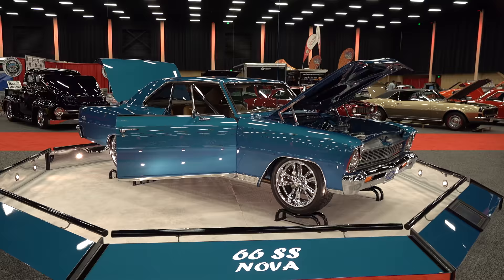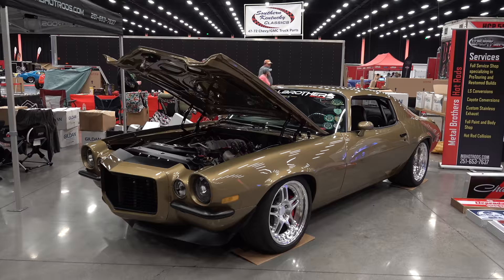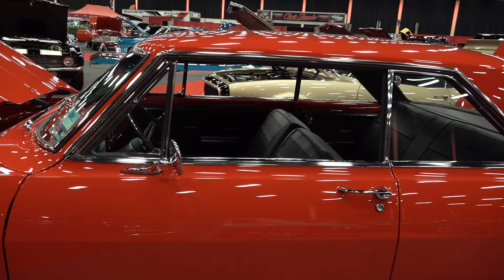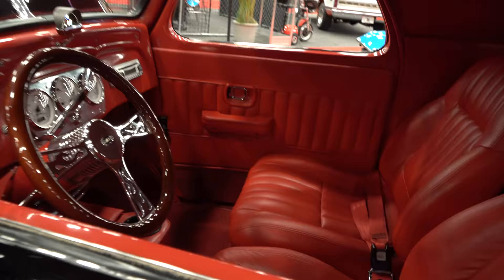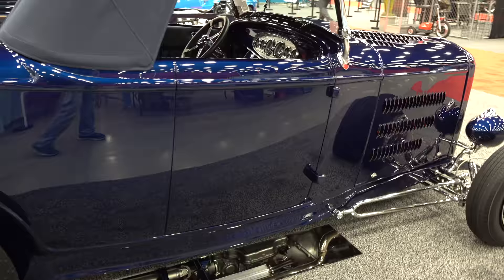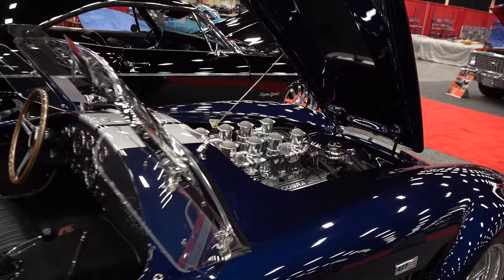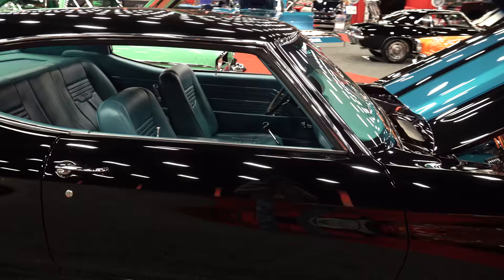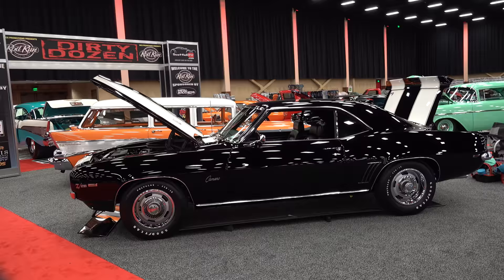2021 Pigeon Forge Rod Run Nothing But Cool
In this video from the 2021 Pigeon Forge Rod Run held at the Leconte Center in Pigeon Forge TN, I walk around and check out the cars and trucks that were displayed inside at this event...The 2021 Pigeon Forge Rod Run was a packed house...And the level of build was very high...The Pigeon Forge Rod Run always have a good mix of cars...trucks. Custom and Restored..Really something for everyone. The show has vehicles inside the Leconte Center and more outside and even more cruising the strip. The Pigeon Forge Rod Run is a Hot Rod event I look forward to covering every year...To where now ScottieDTV invites 12 cars or trucks that have been featured on the channel and they get displayed at the entrance when You walk into the Spring Show...I shot a separate video with those Cars and Trucks this video is just the other vehicles displayed inside the Leconte Center at the 2021 Pigeon Forge Rod Run...If You made the show then You know the caliber of stuff that was there. Everything that was inside was top notch for sure. If You were not able to make the 2021 Pigeon Forge Rod Run..No worries I have You covered...Either way, set back and let Me show You what I am talking about...Check it out!!!